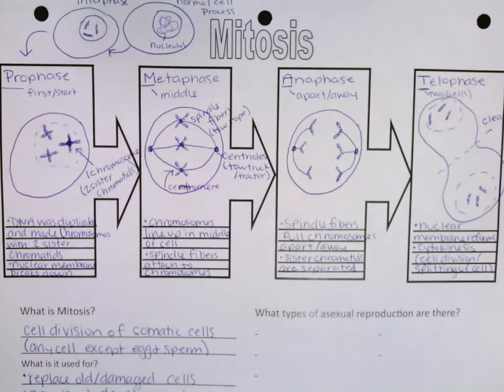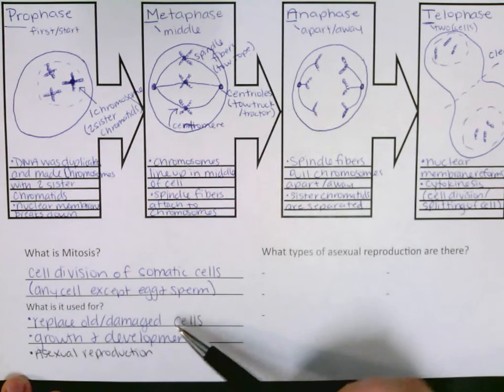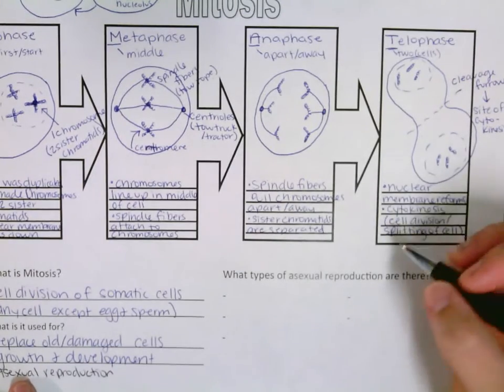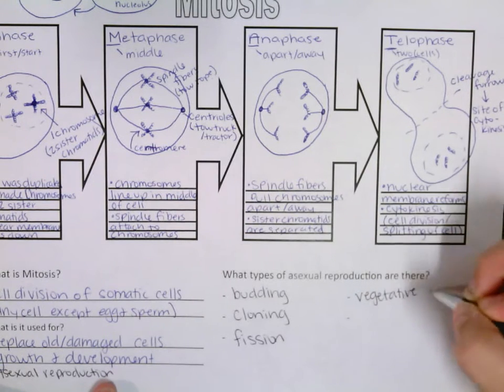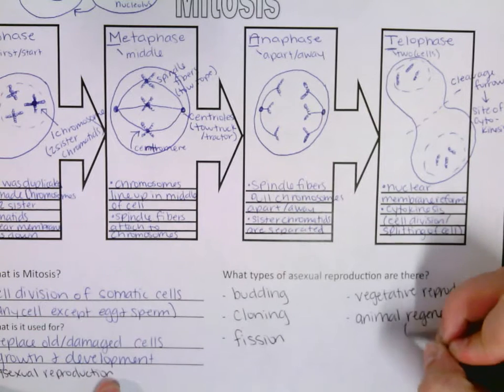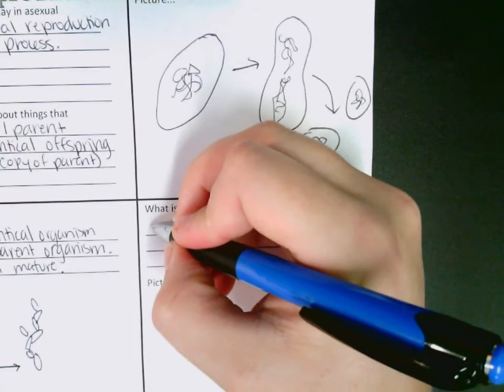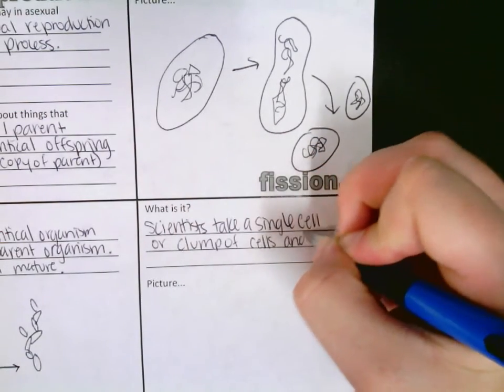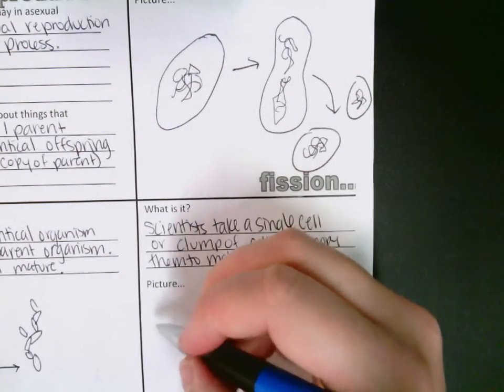Asexual Reproduction Types